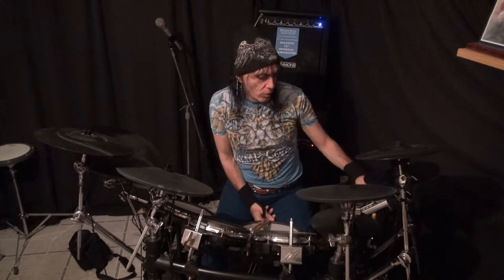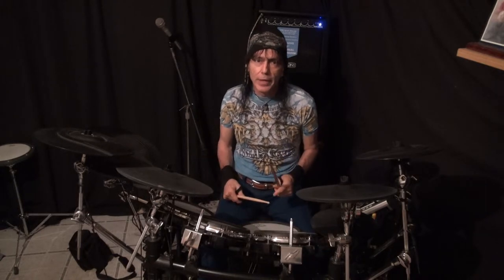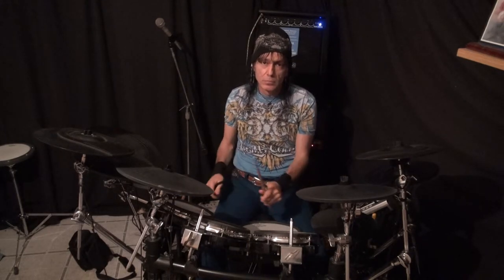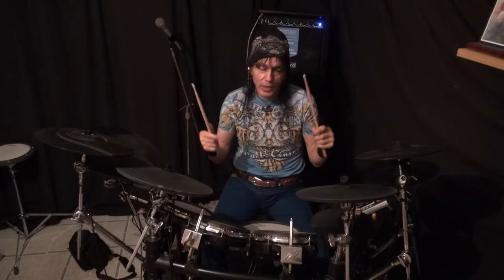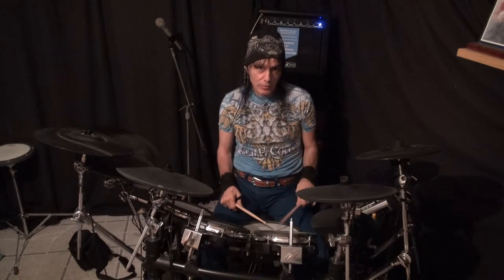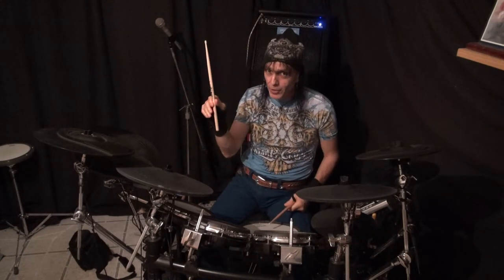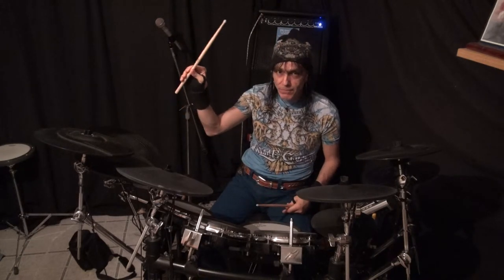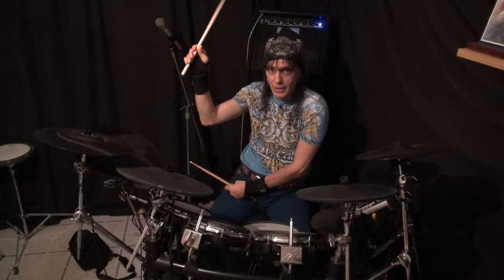How to properly play the 5 stroke roll